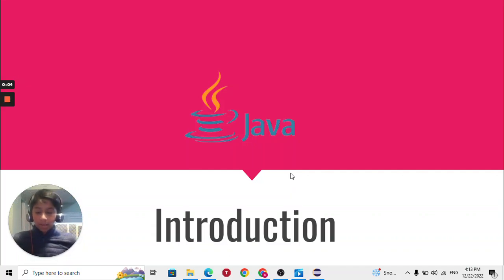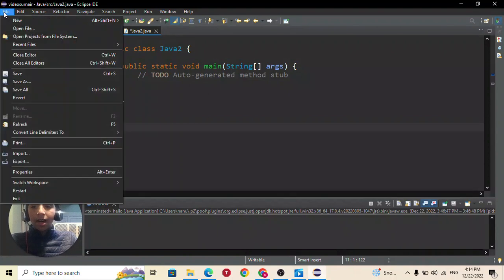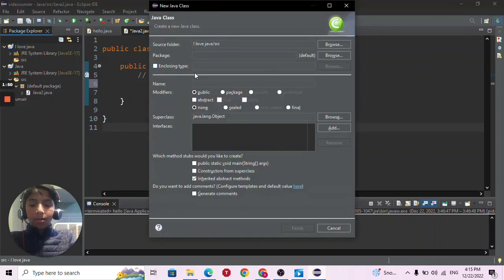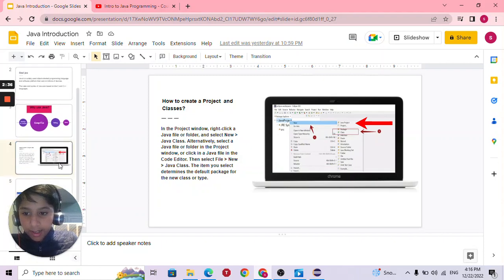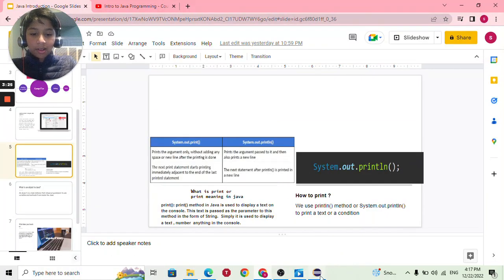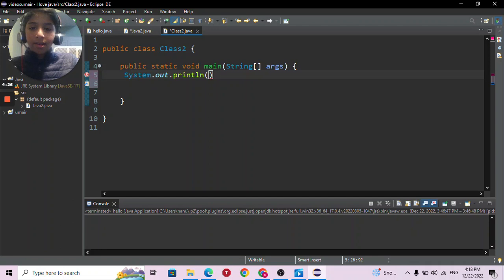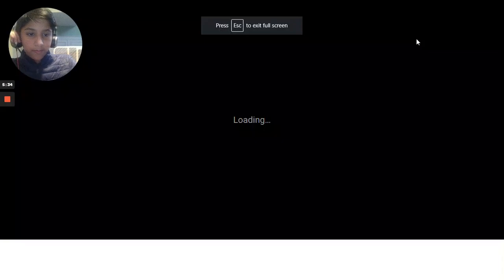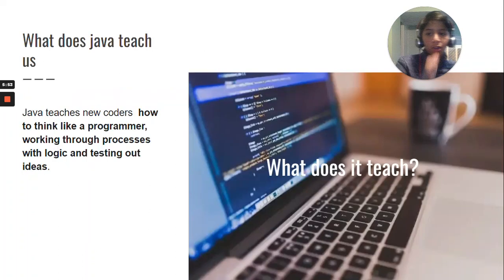Java 101: Embarking on an Introduction to Programming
Java is a versatile programming language that is used all over the world. In this video, we'll give you an introduction to Java programming, so you can start learning the basics in just 5 minutes!

By the end of this video, you'll be able to understand the basics of Java programming and be able to start building your first programs. If you're a beginner looking to start programming, this video is for you!
In this video, we'll be exploring the basics of Java programming. We'll begin by learning about object-oriented programming and then move on to different aspects of Java programming. By the end of this 5-minute tutorial, you'll have a good foundation in the basics of Java programming!

If you're starting out in programming and want a quick introduction to Java, then this video is for you! By the end of this intro to Java tutorial, you'll know enough to get started writing basic Java programs. So what are you waiting for? Start learning Java today!

methods,
java math methods
java basics tutorial for beginners
java math.abs
java methods
math.abs
abs method
Mathematical methods in java
java math class methods
how to
math library java
java math
java math class
learn java
java mathematics
java math tutorial
java math functions
java mathematical programming
math class in java
Java math.abs